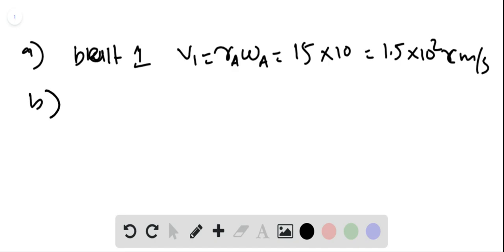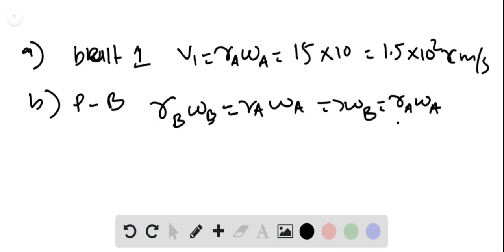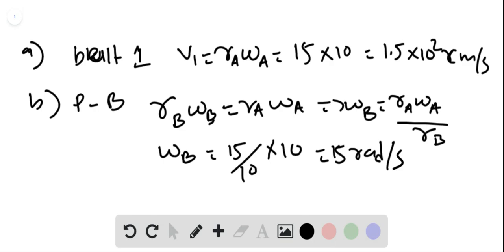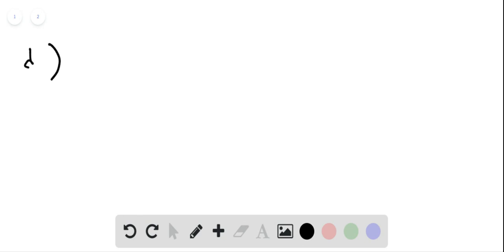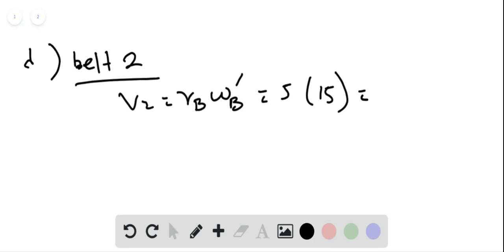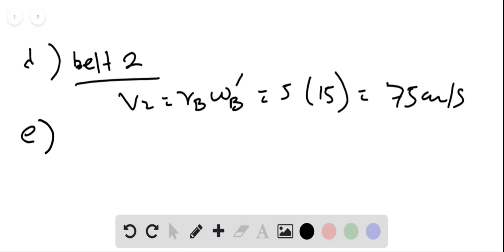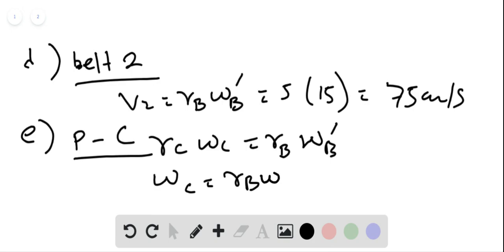In Fig , four pulleys are connected by two belts Pulley radius 15 is the drive pulley, and it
In Fig.   , four pulleys are connected by two belts. Pulley   (radius 15  is the drive pulley, and it rotates at 10 rad/s. Pulley   (radius 10   ) is connected by belt 1 to pulley   . Pulley  (radius 5   ) is concentric with pulley   and is rigidly attached to it. Pulley   (radius 25   is connected by belt 2 to pulley   . Calculate (a) the linear speed of a point on belt   (b) the angular speed of pulley   the angular speed of pulley   (d) the linear speed of a point on belt   and   the angular speed of pulley   Hint: If the belt between two pulleys does not slip, the linear speeds at the rims of two pulleys must be equal.)